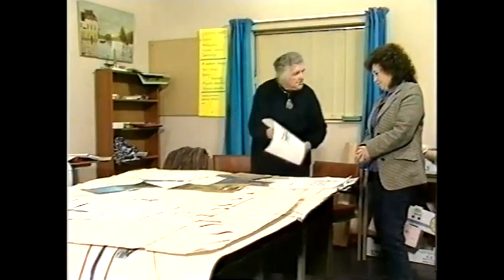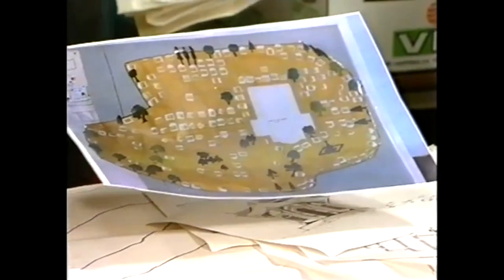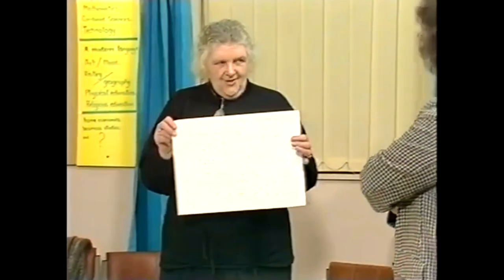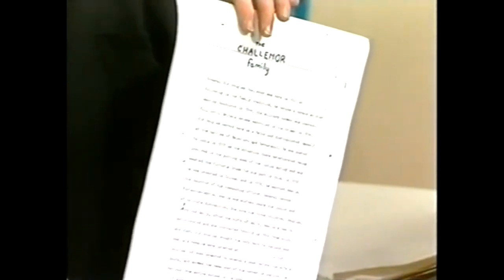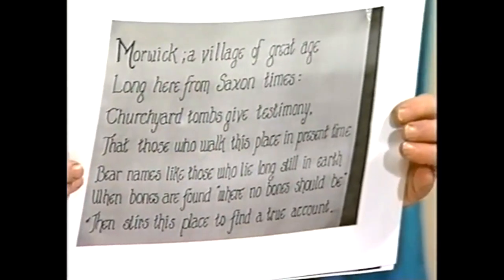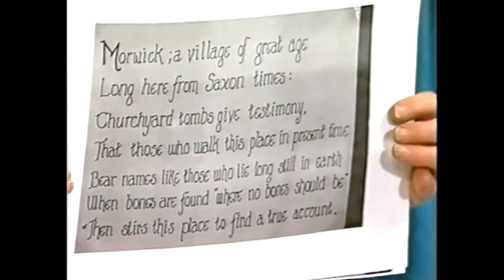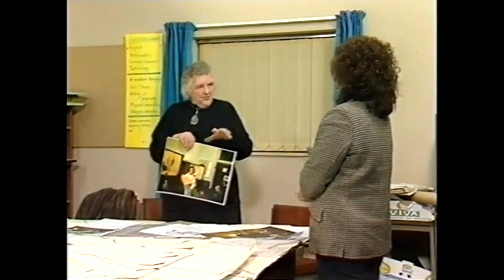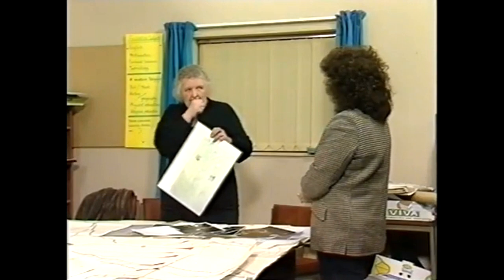Dorothy Heathcote on Materials for Drama: "Morwick Village"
Dorothy Heathcote here talks through materials that were prepared for a Rolling Role project about a fictional community, "Morwick Village." It is an example of how information can be “planted” in the teaching materials, for the children to "discover."

From: "Rolling Role and the National Curriculum," Tape 4 (University of Newcastle, 1993)